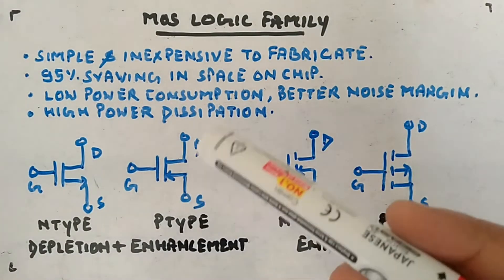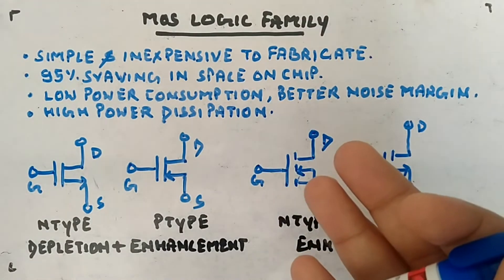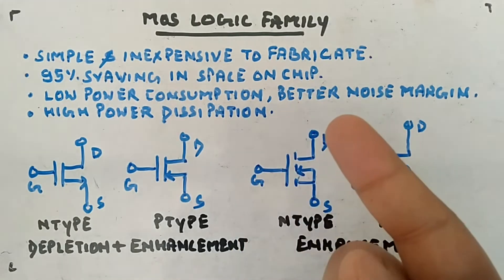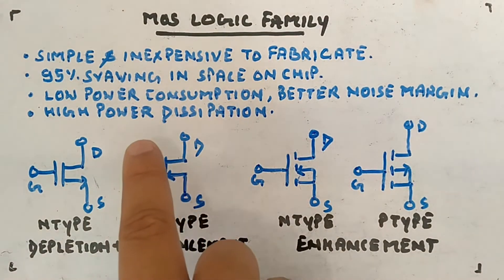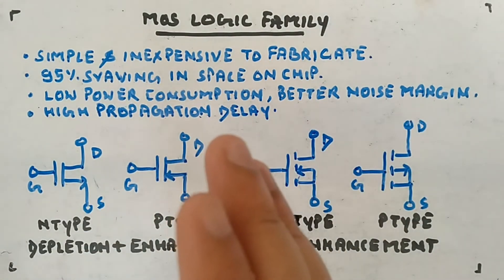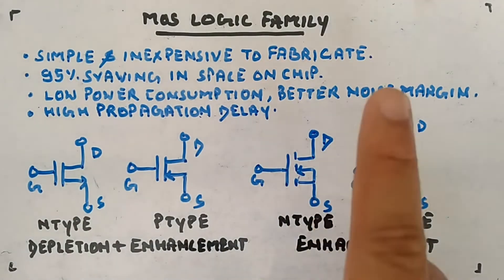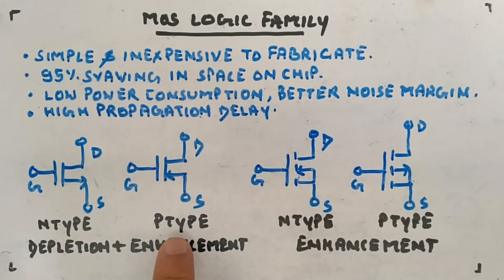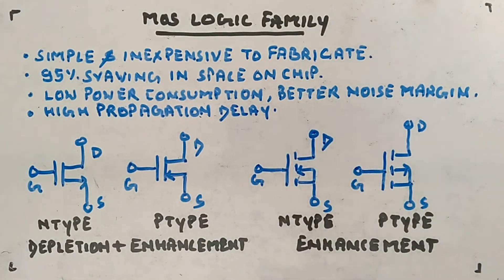MOS Logic Family (Introduction) - Digital Circuits and Logic Design